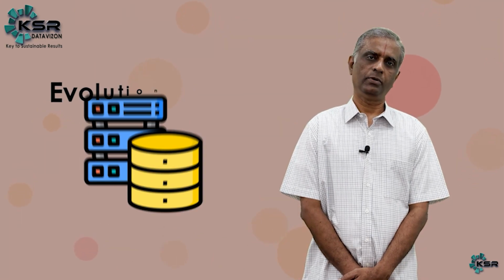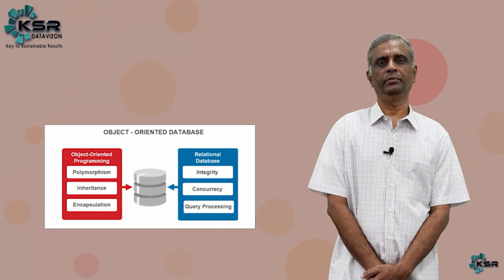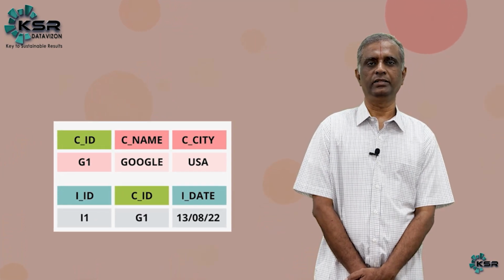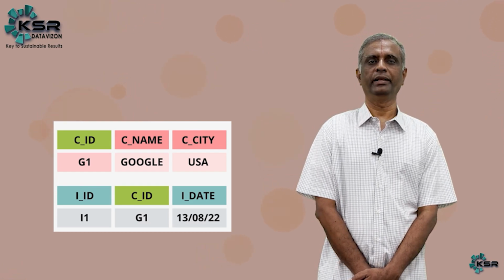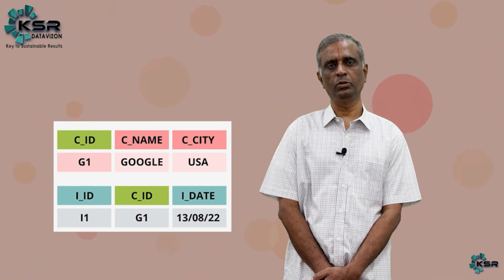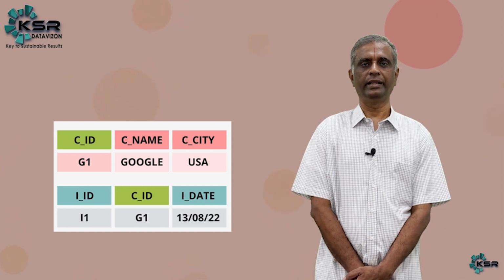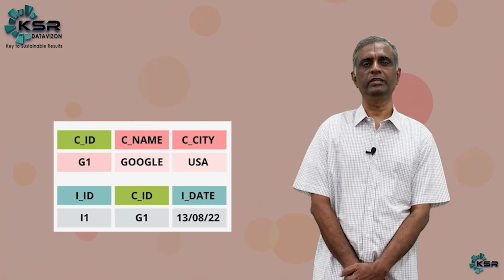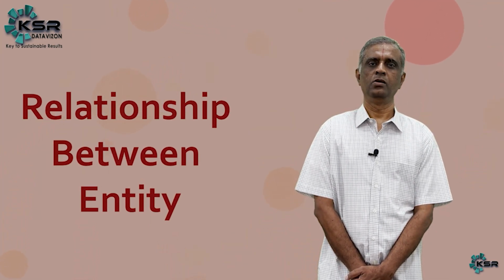The Evaluation of Database Management Systems from 1970's to 2022 | Database Paradigms | KSR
In this video we are going to explain the evaluation of Database over the years from 1970's to 2022. Different models and tools used in Database, will be discussed in this video.

00:11 Evaluation of Database
00:47 Open Source Database
01:14 Database storage and structure
01:30 Business Entity
04:01 Relational Database

1.24*7  recorded sessions Access & Support
2. Flexible Class Schedule
3. 100 % Job Guarantee
4. Mentors with +14 yrs.
5. Industry Oriented Courseware
6. LMS And APP availability for good live session experience.